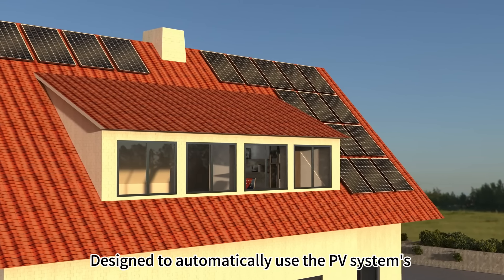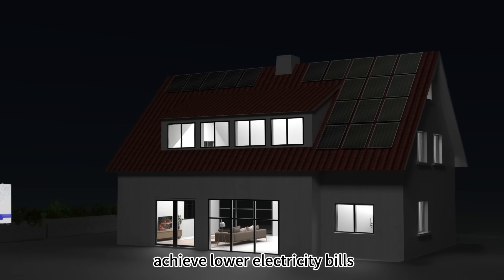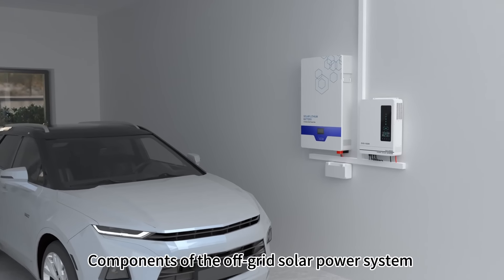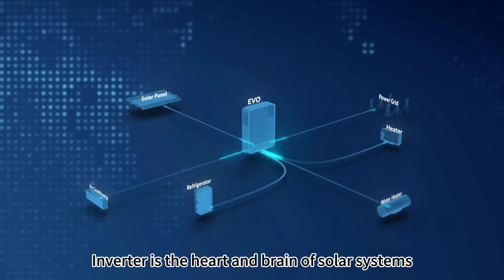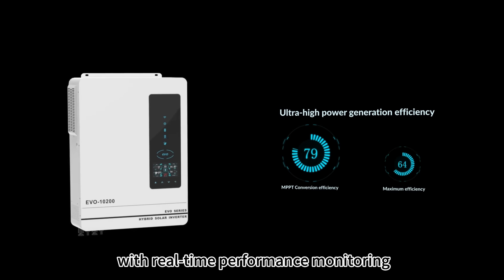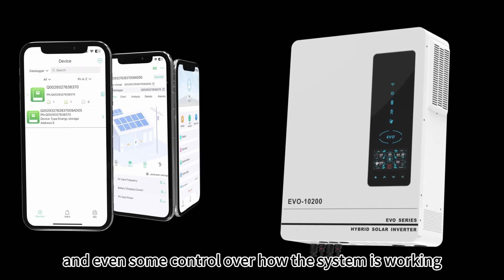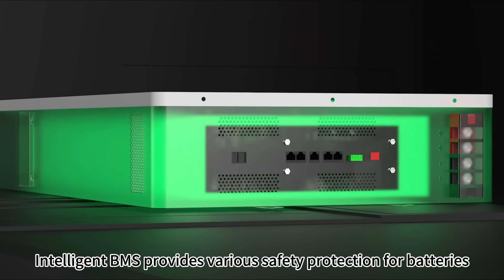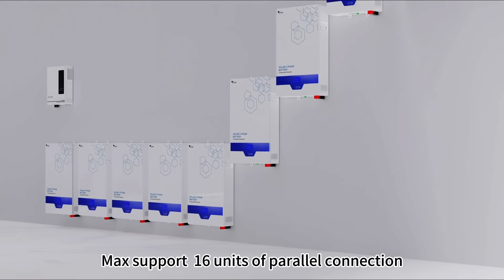Solar energy system applications in homes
Are you curious about how lithium batteries, inverters, and solar panels work together?Watch this video to get the answer.